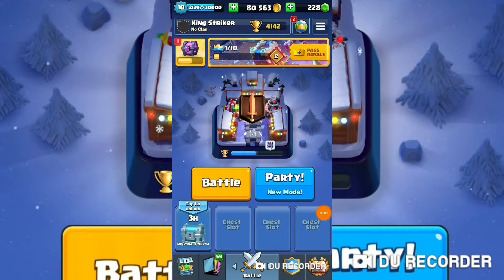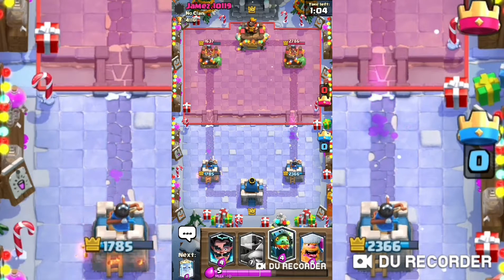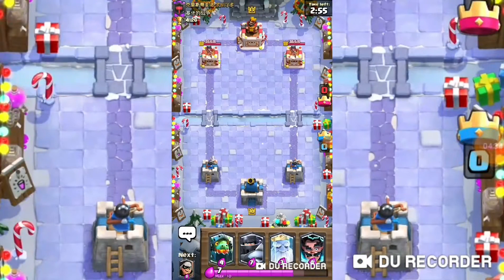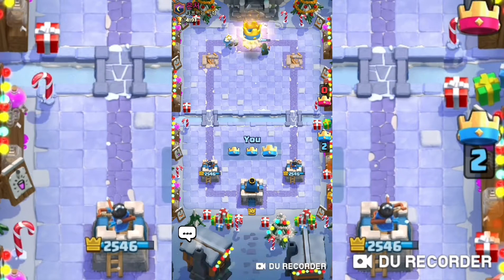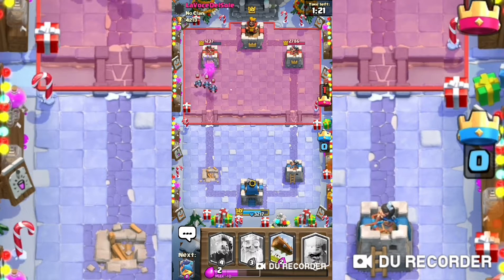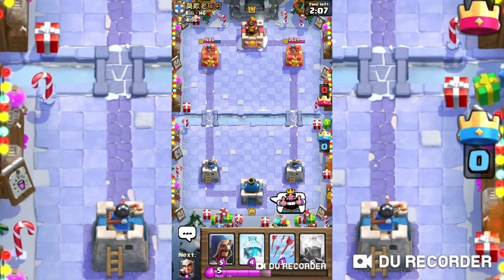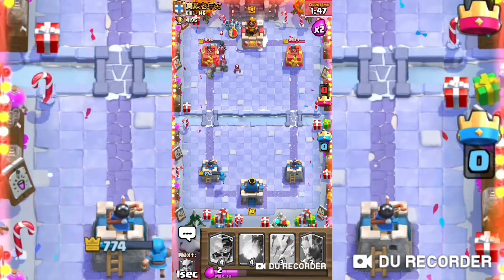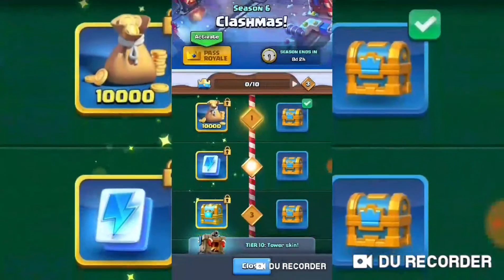IM TOO GOOD (CLASH ROYALE)